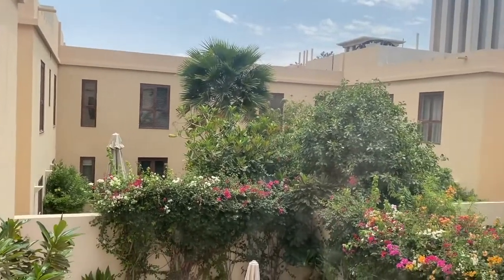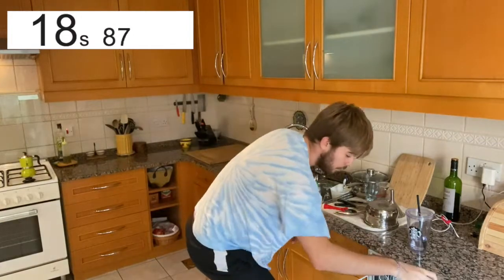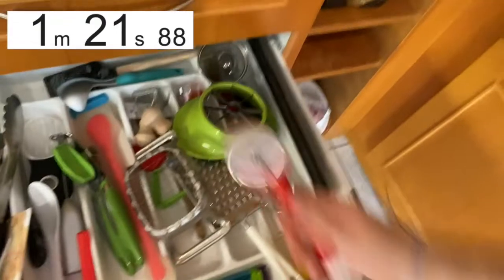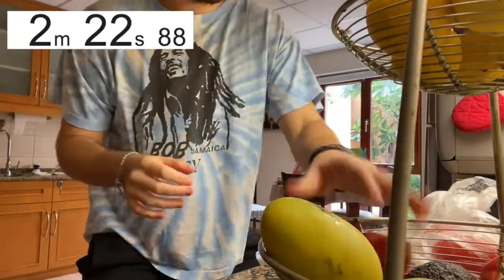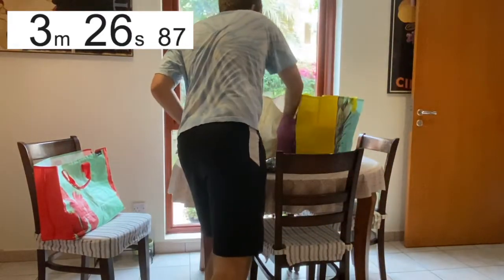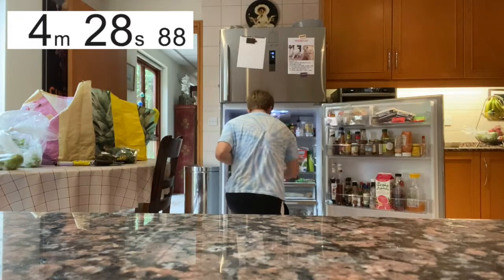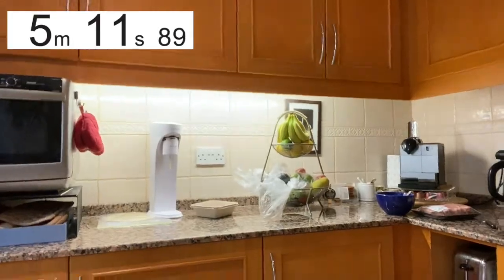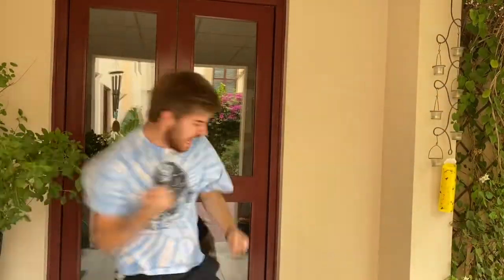I set a new record!!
This is a video about me in the World Chore Olympics!